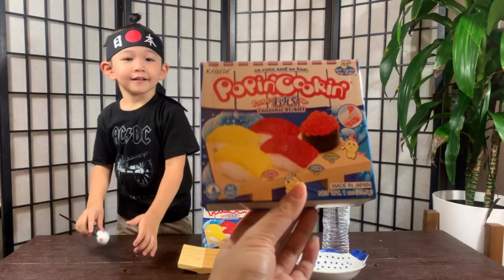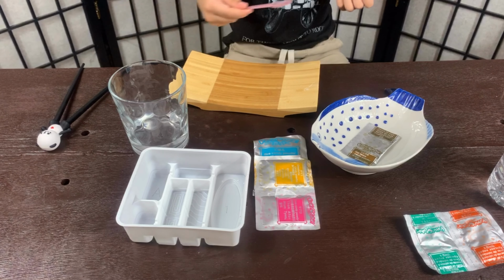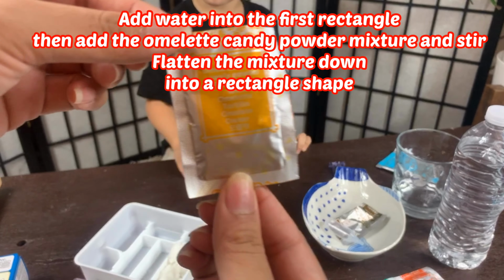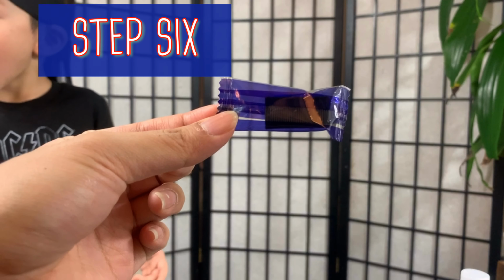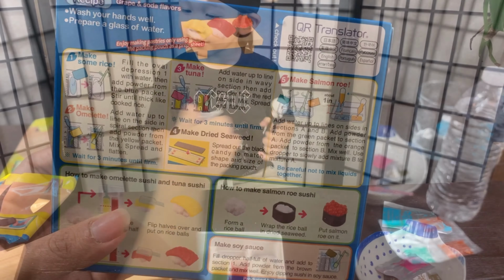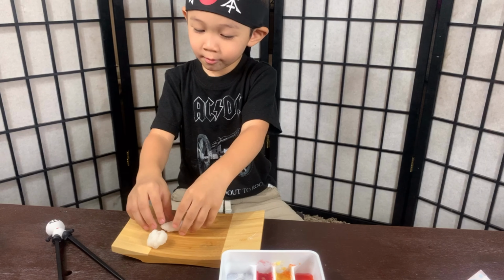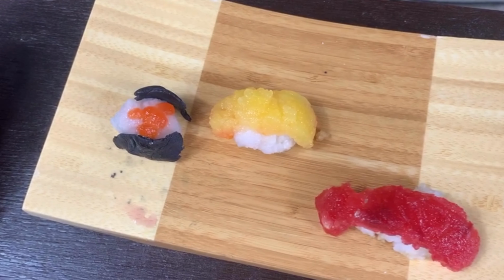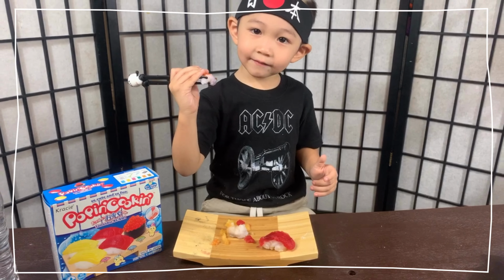POPIN’ COOKIN’ SUSHI CANDY FUN WITH CARTER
Carter makes POPIN’ COOKIN’ sushi candy for the first time.